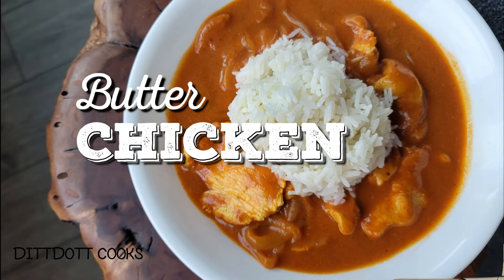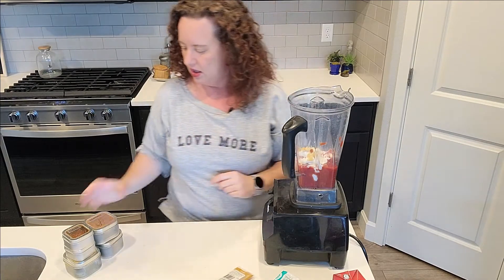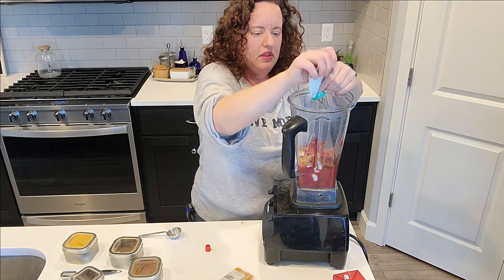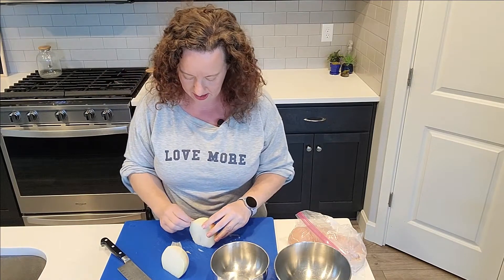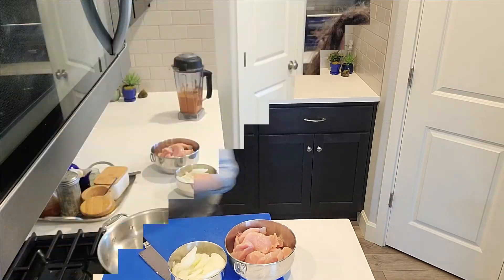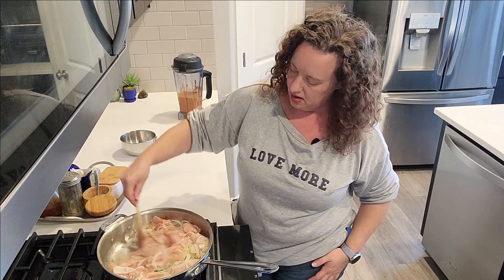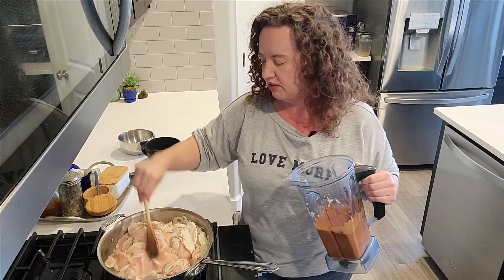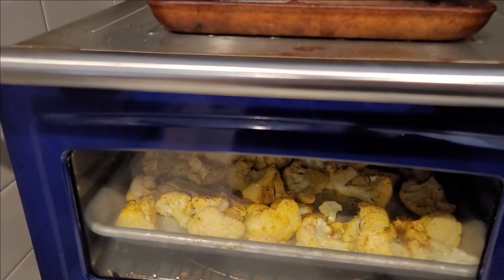How to Make Curry for Beginners | My Version Indian Butter Chicken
Come join me as I make my version of Indian Butter Chicken. This dish really is simple to make and is bursting with unique flavors. Using a blender, like my vitamix, the sauce whips up really quickly. Of course, like I always I have a lot of tips to share!

► Time Stamps
00:00 Begin
00:11 Start the Butter Chicken
00:58 How to make Butter Chicken Sauce
06.42 How to Slice an Onion
08:29 How to prep chicken for Butter Chicken
09:56 How to saute an onion
11:04 Add chicken to dish
12:29 Add Sauce
13:37 Add the Butter!
15:24 Taste the Butter Chicken
16:06 Side dish of Curried Roasted Cauliflower